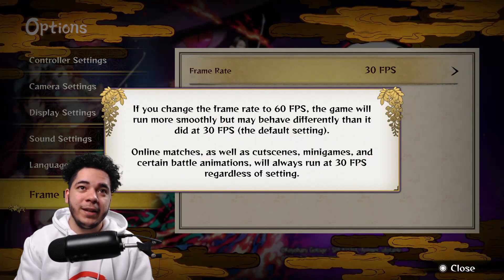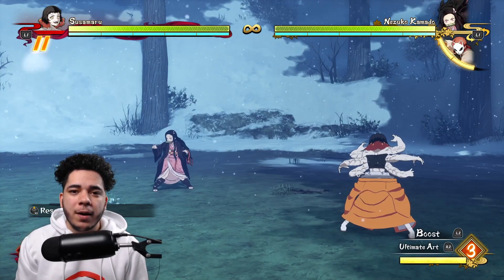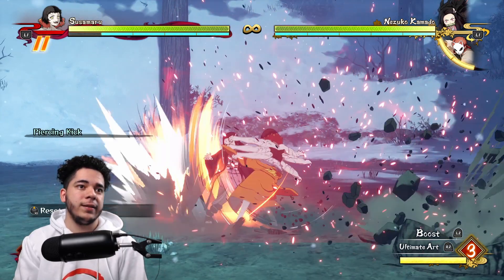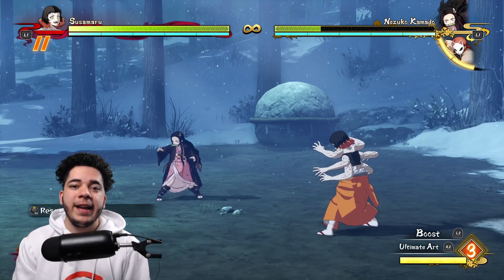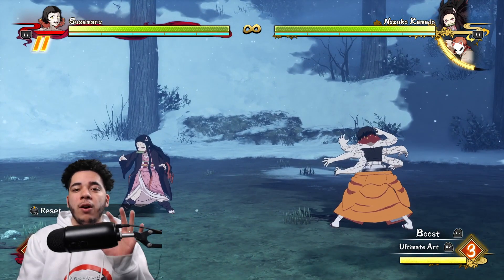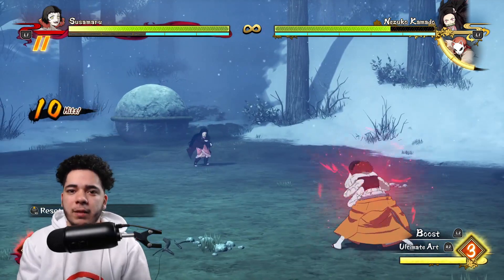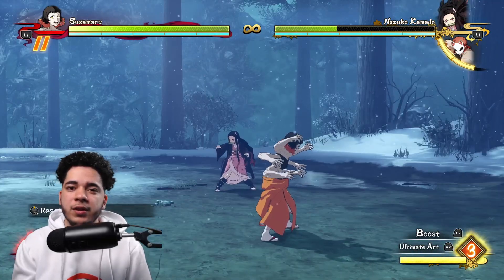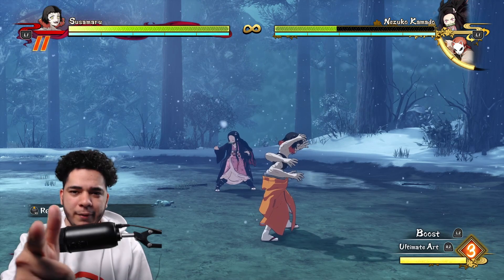Susumaru Moveset Demon Slayer Hinokami Chronicles